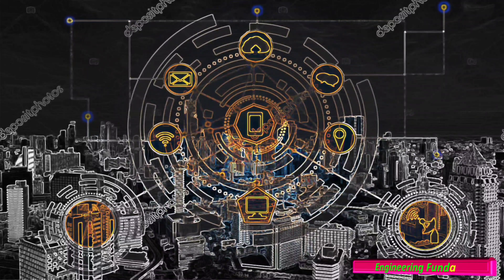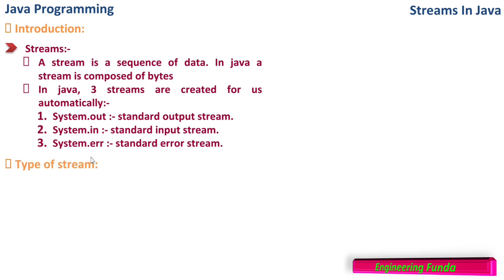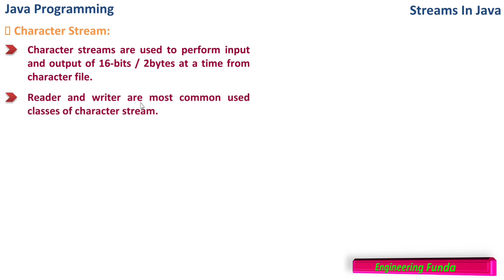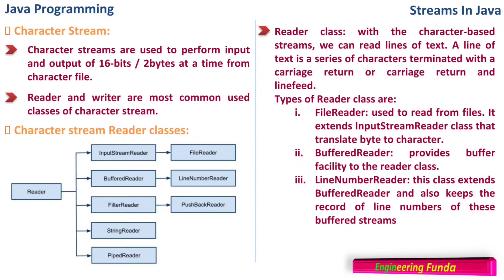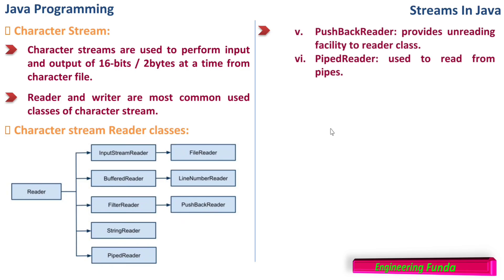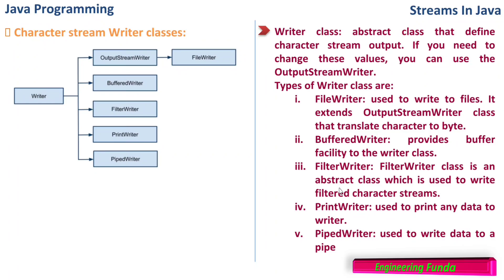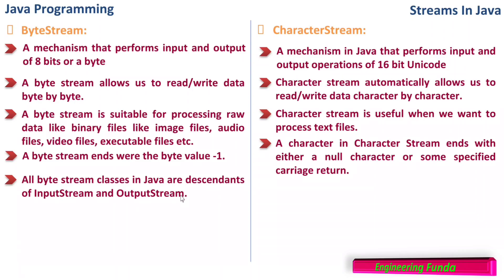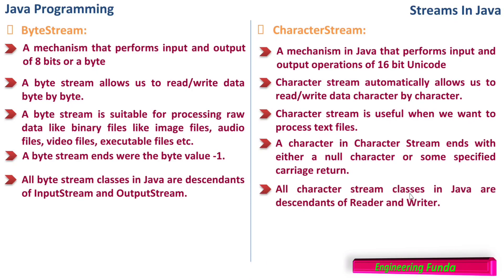Character Stream class – Java Programming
Character Stream class in Java Programme explained in Java Programming with the following timestamps:
0:00 – Java Programming
0:19 – Definition of Stream class
1:33 – Introduction to Character Stream
2:04 – Reader class of Character Stream
5:58 – Writer class of Character Stream
8:13 – File Reader and File Writer class
10:35 – Important note on File Reader and File Writer
11:20 – Comparison of Input Stream with Reader and Output Stream with Writer

Following points are covered in this video:
1. Character Stream class in Java
2. Reader and Writer class in Java
3. Comparison of Input Stream/Output Stream and Reader/Writer